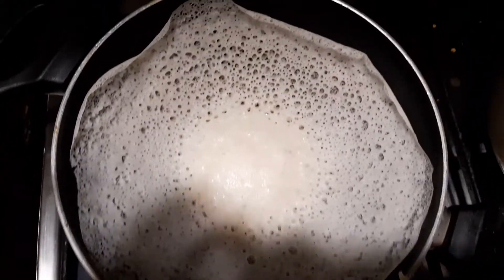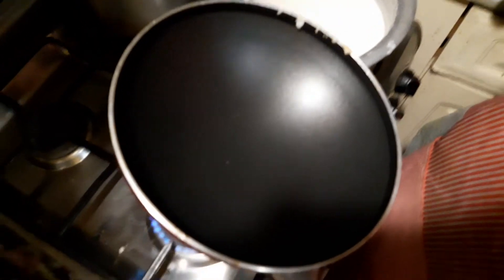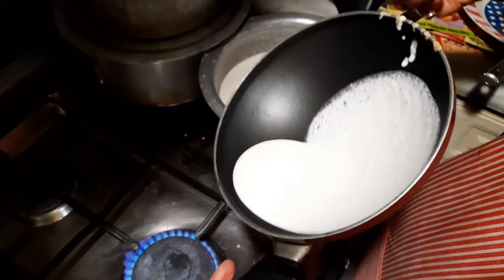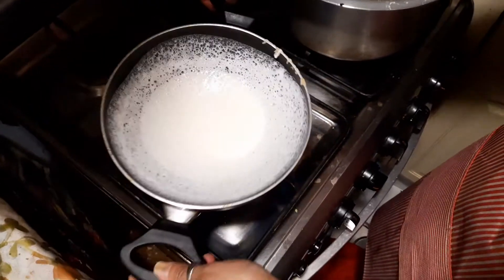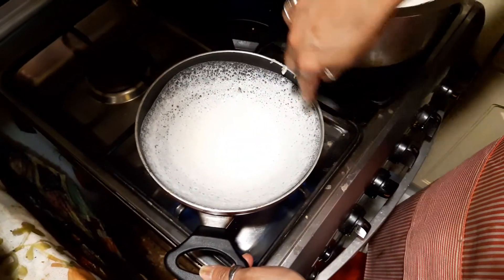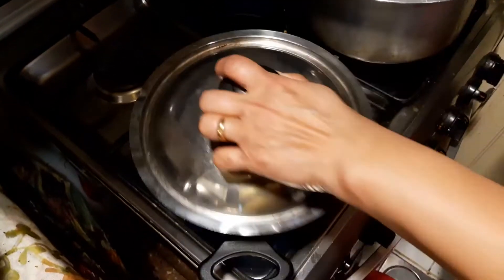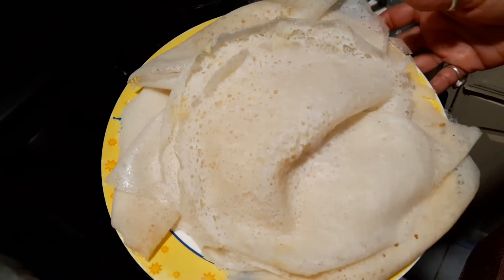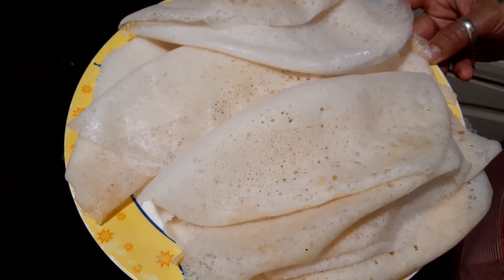How to make Palappam|Appam|Rice crispy crepe|Rice flat bread